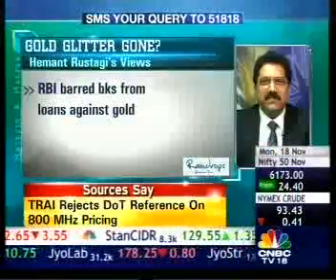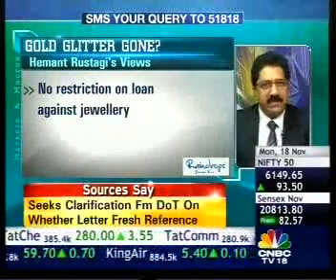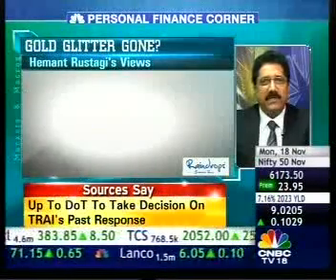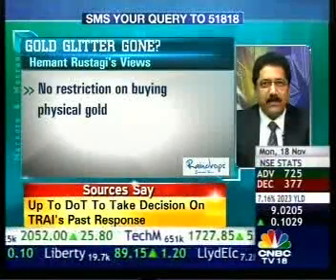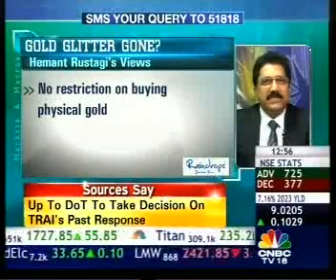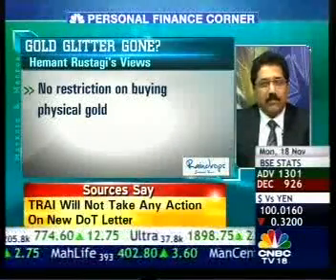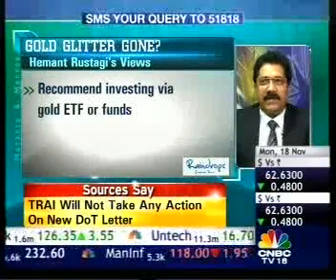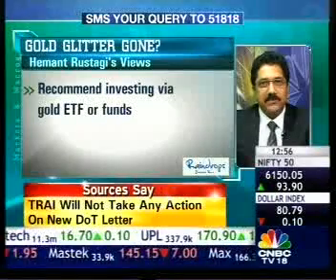HEMANT RUSTAGI, CEO WISEINVEST ADVISORS ON CNBC TV 18 PERSONAL FINANCE (181113)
Hemant Rustagi, CEO Wiseinvest Advisors, answering queries on personal finance. To know more about mutual funds, personal finance & financial planning, visit us